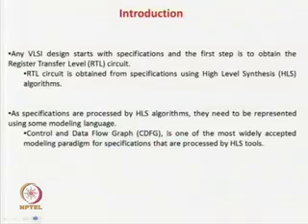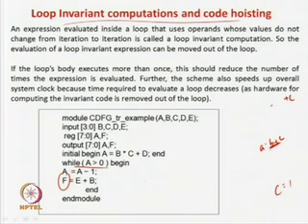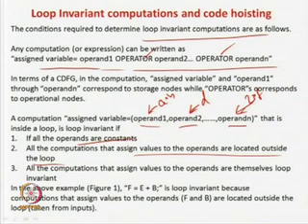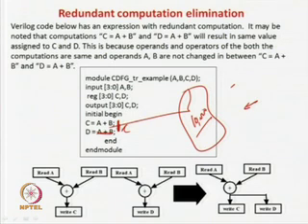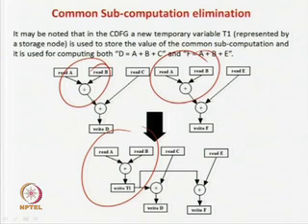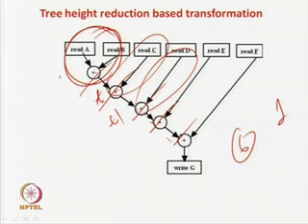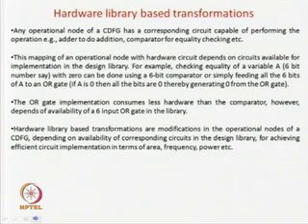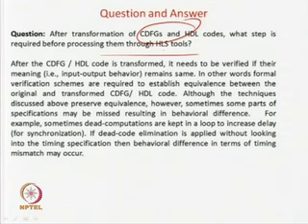Mod-01 Lec-03 Transformations for High Level Synthesis